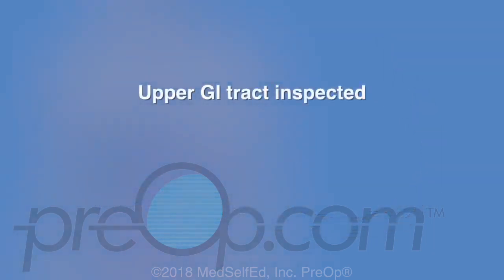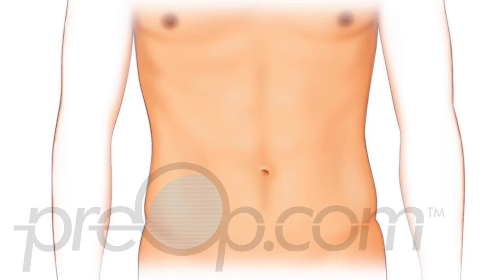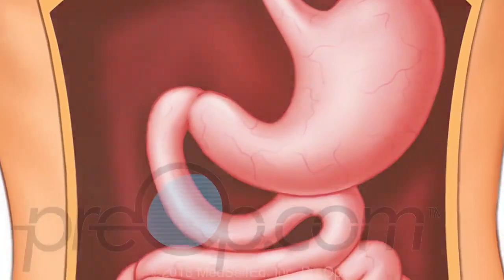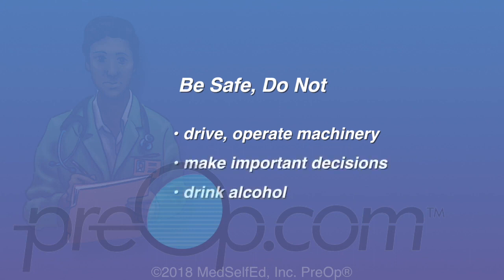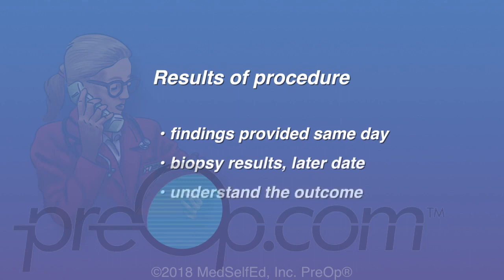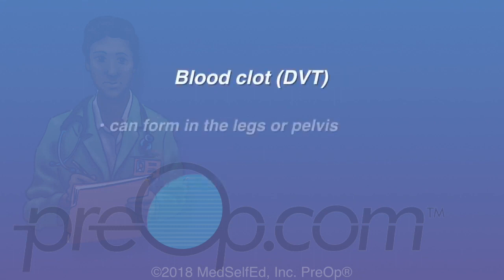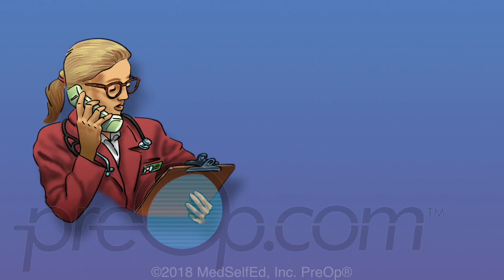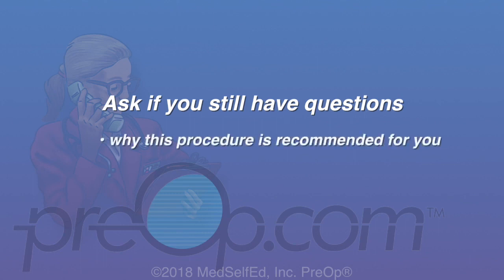NHỮNG ĐIỀU CẦN BIẾT KHI NỘI SOI DẠ DÀY - Phần 4 | BỆNH VIỆN BÌNH DÂN